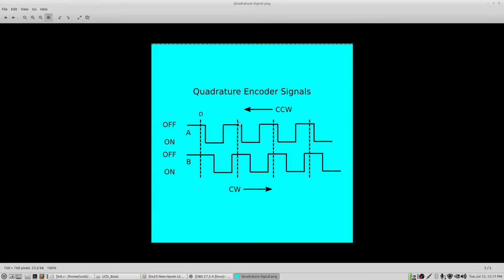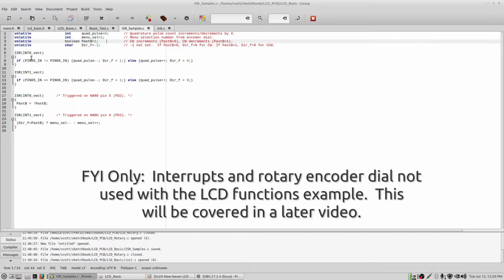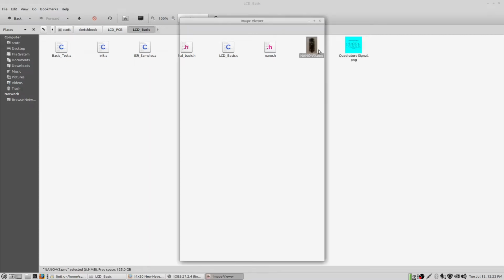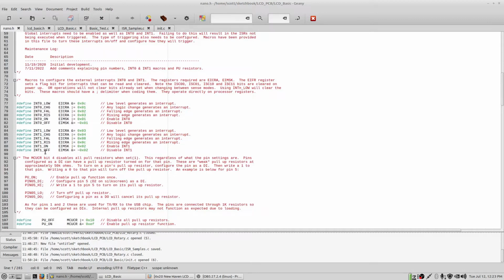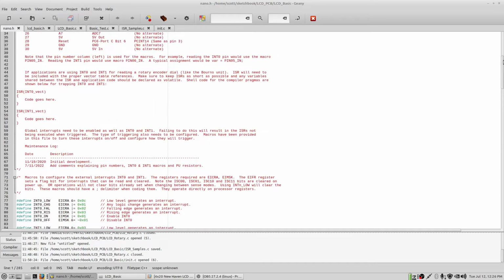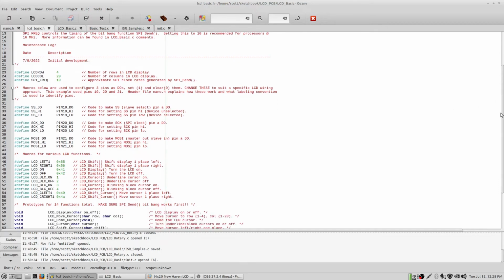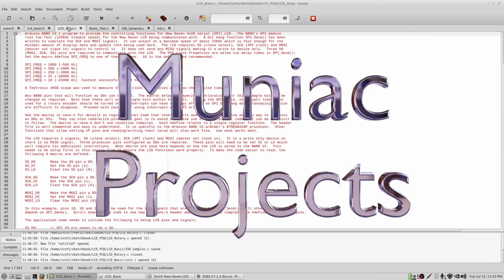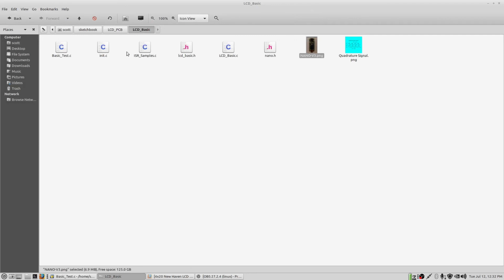LCD Functions Explained for the Arduino NANO V3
This video explains the New Haven 4x20 LCD and how to drive it from an Arduino NANO V3.  C source code and header files are included so you can recreate this project.